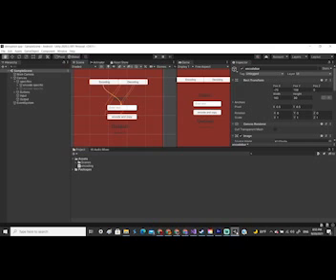decoding app that isn't too good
I have never been too good at using Unity's SDK/ADK things. I will hopefully finish the app soon and put it here. I am quite curious whether anyone can figure out the encoding method.